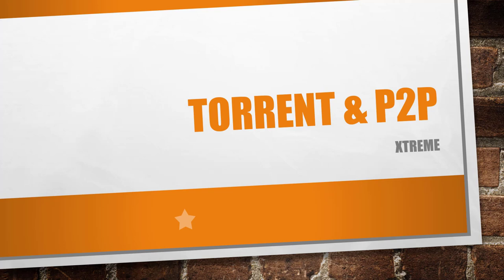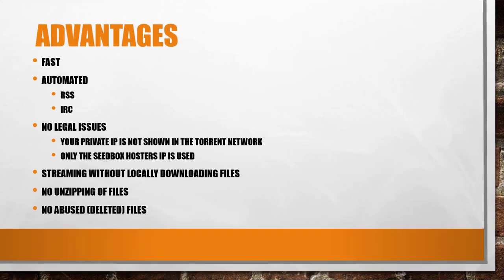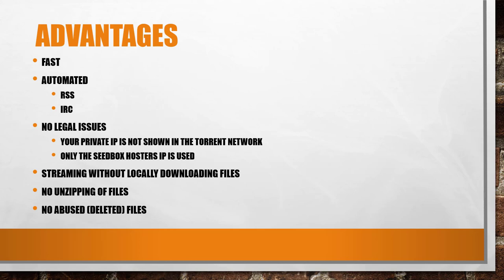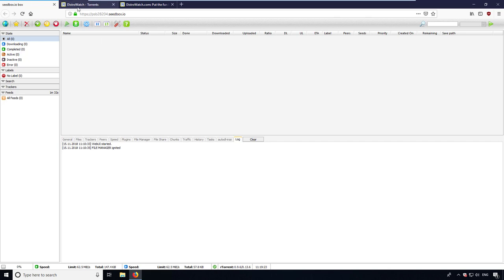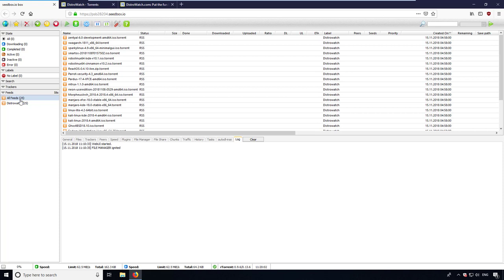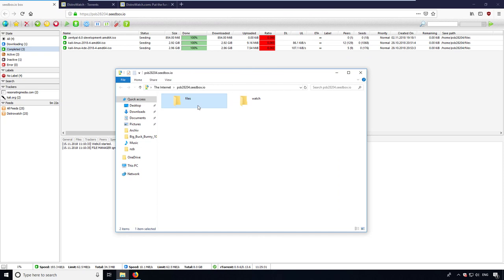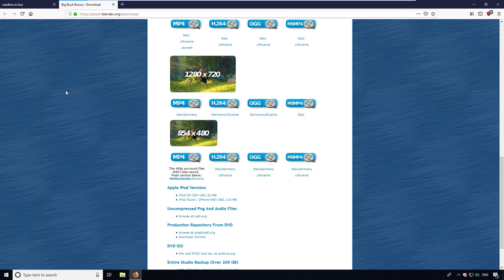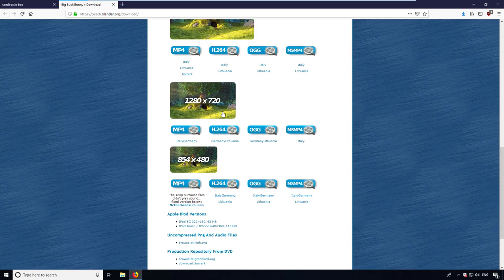Torrents made great again with Seedbox.io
ADVERTISEMENT
By using a Seedbox you can take advantage of some interesting features.